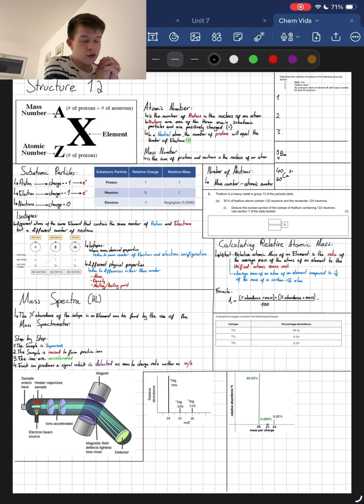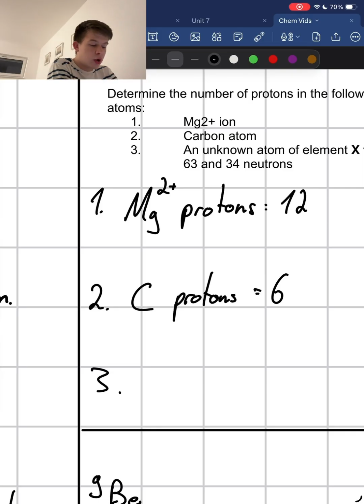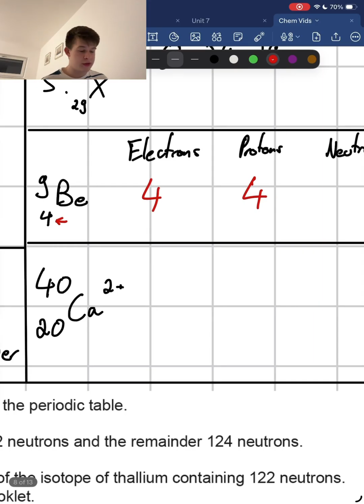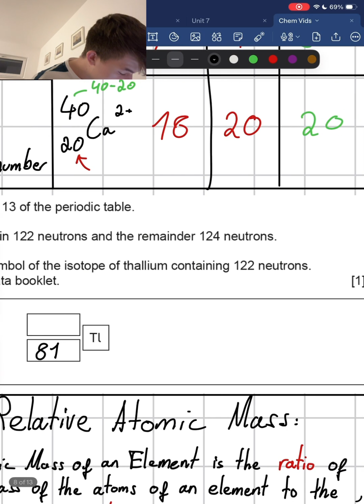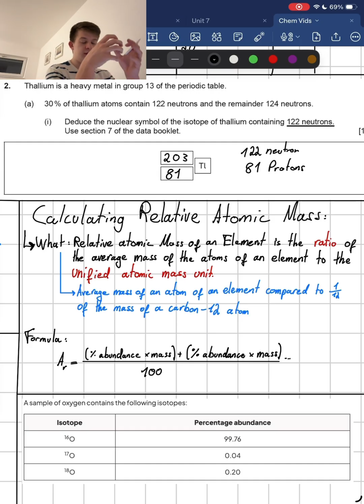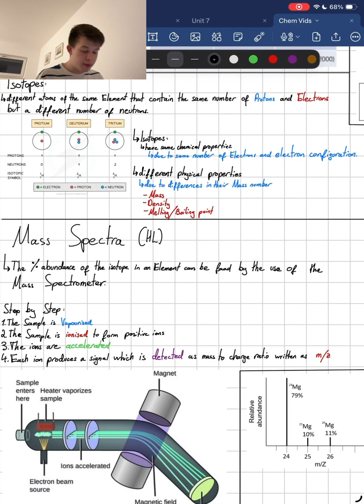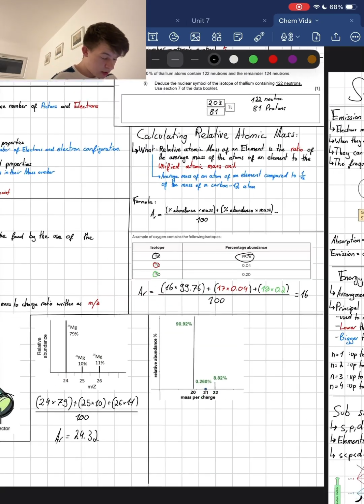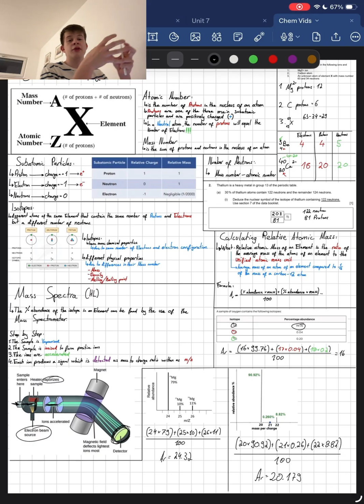Unit 2: Structure 1.2 (The Nuclear Atom) HL and SL content with practice questions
Structure 1.2, everything u need to know! Hope you guys enjoy